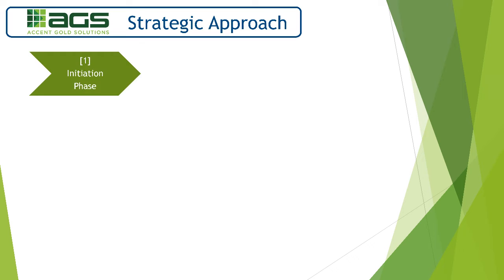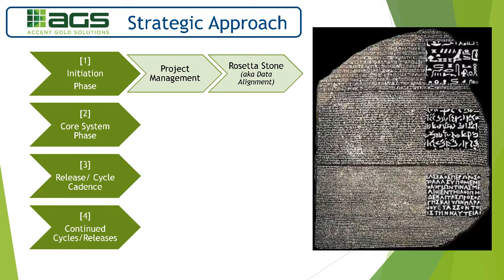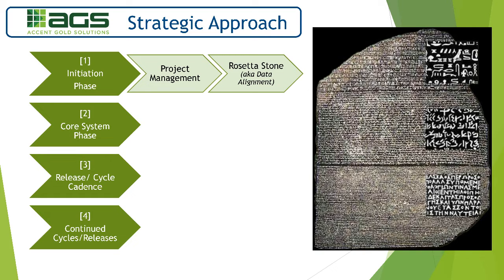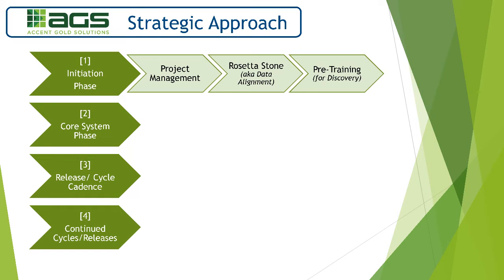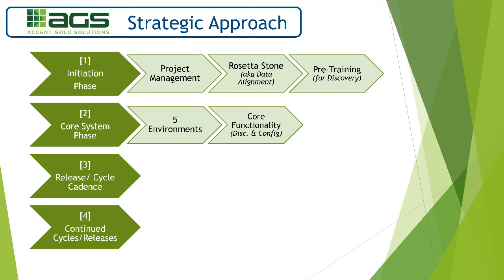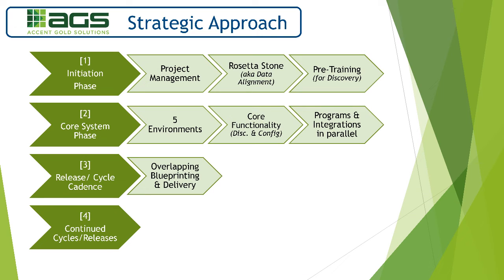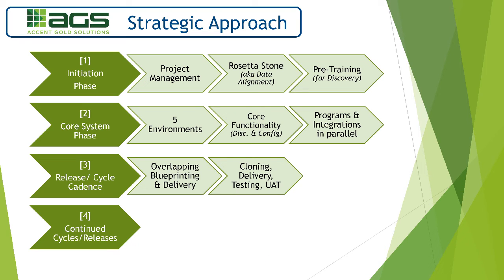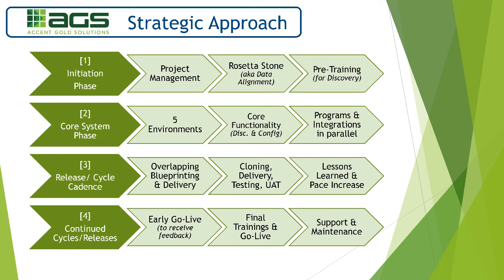Dynamic DSM-Tracking and Reporting Software (Project Implementation Strategy and Approach)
Accent Gold Solutions, the creators of Dynamic DSM, have been implementing Energy Efficiency software and a feature-rich Demand-Side Management Tracking Systems since 2006. These tools include functions such as Tracking, Reporting, Mobile, Portal, Cost Benefit Tests, Cost Effectiveness, Workflow automation, Dashboards, Security, Security Roles, Permissions, Approvals, Payments, Budgets, Financials, Bill Credits, Measures, Measure Calculators, Program Management, Training, and much more.